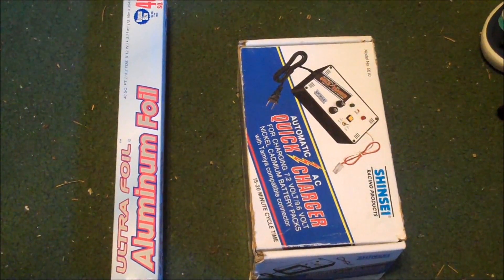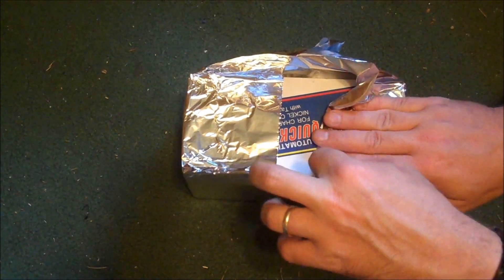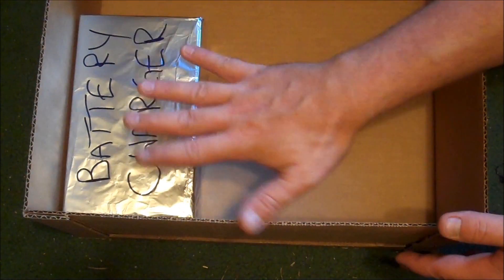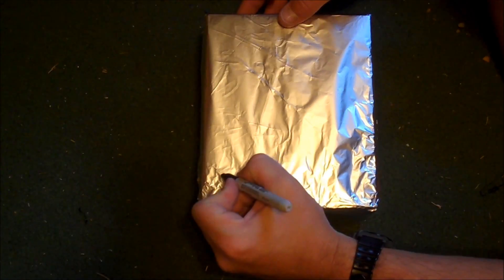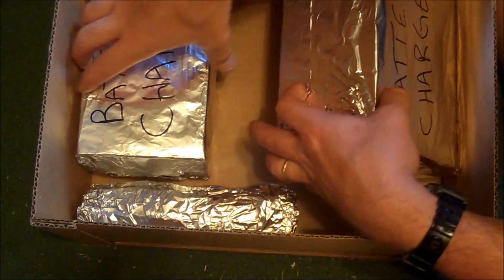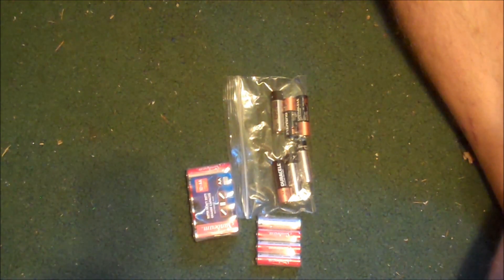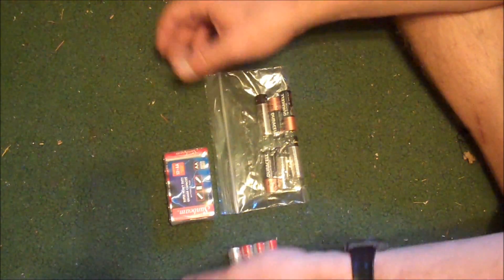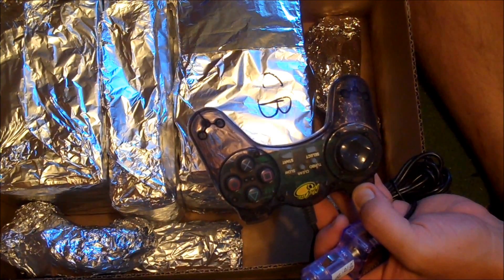Nesting Electronics for your Faraday Cage - L2Survive with Thatnub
Having a faraday cage is great.  Unless you are the military or work in an EMP lab, there is no way to guaranty that it will work properly.  Every prepper knows that two is one and one is none.  With that in mind, today I will be adding another layer of protection by nesting my electronics with aluminum foil and paint cans.